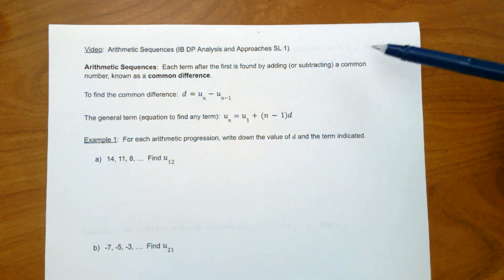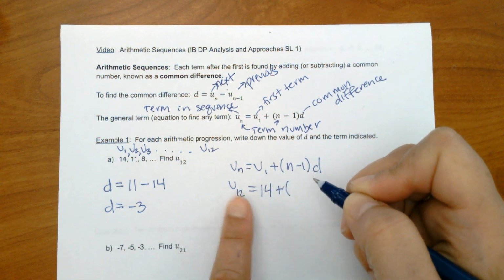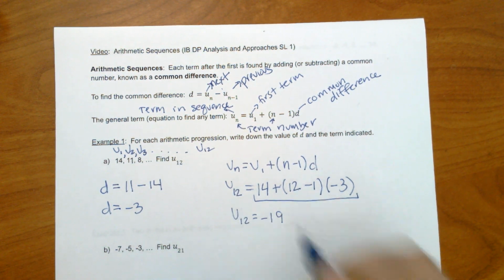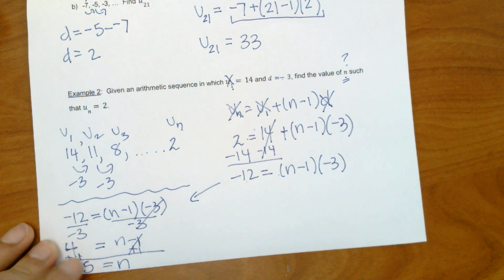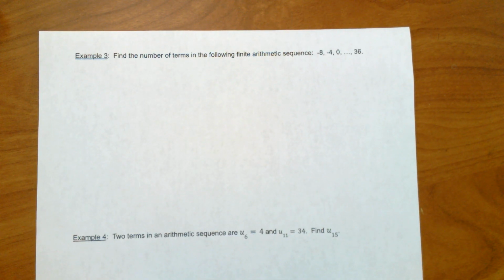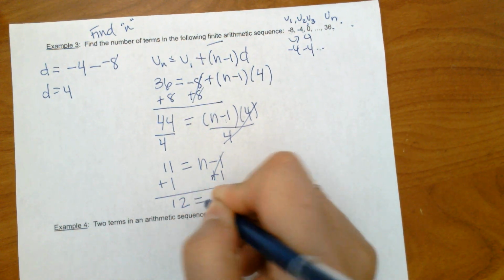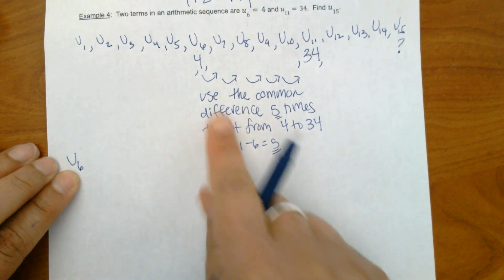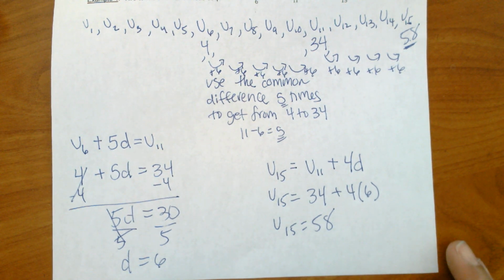Arithmetic Sequences (IB DP Analysis and Approaches SL 1)